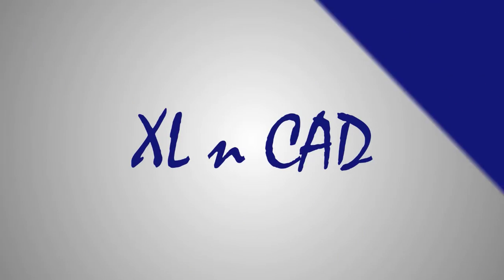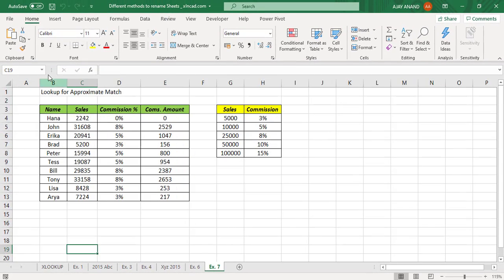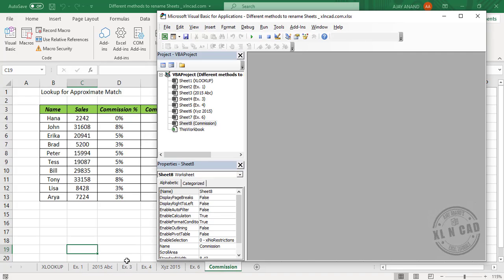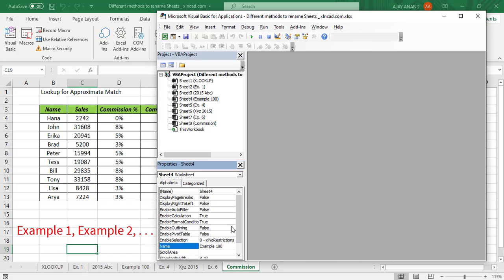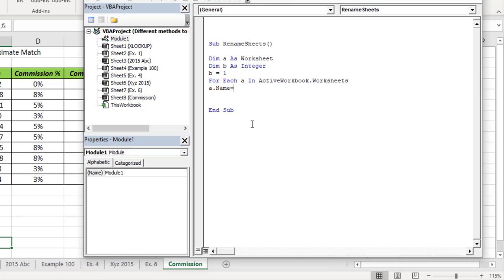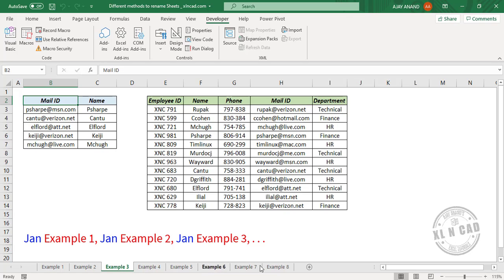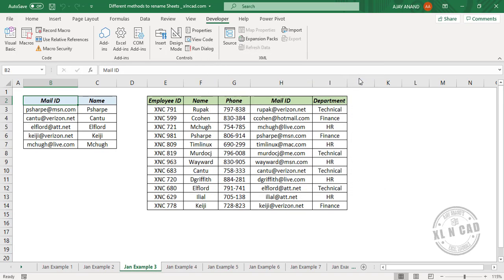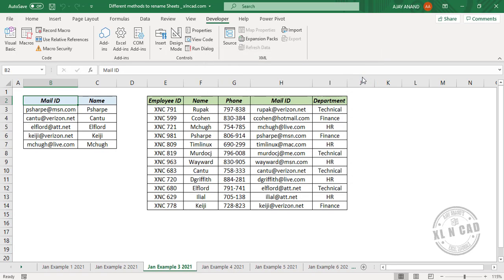Different Methods to Rename a Worksheet in Excel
6 different Methods to Rename Worksheets in Excel are explained in this video.